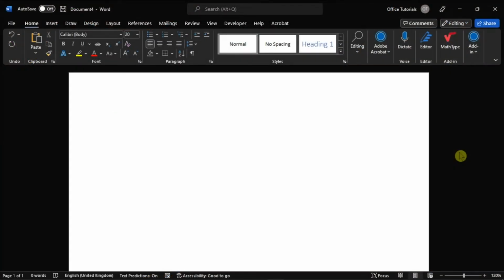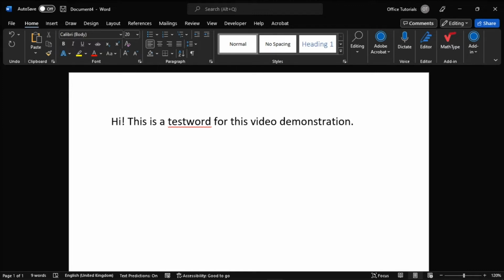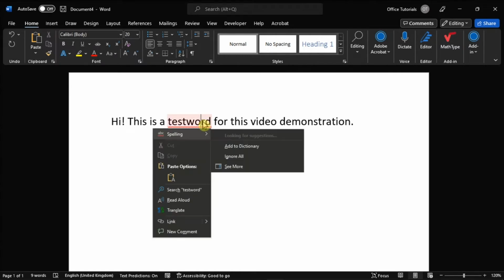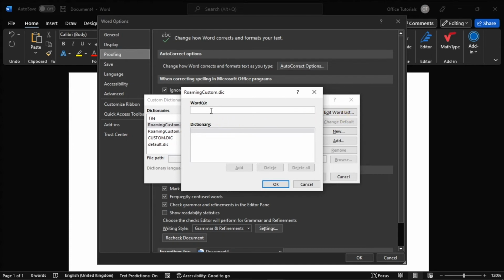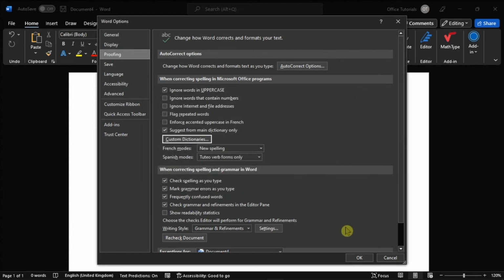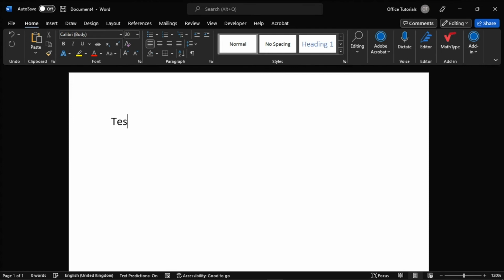How to Add NEW WORDS to the DICTIONARY in Microsoft Word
Do you want to add a word to the dictionary in Microsoft Word?  It's quite simple to do, and there are a couple of ways to do it.  Follow the steps in this tutorial to see how to add words to the spell check in Microsoft Word quickly and easily!